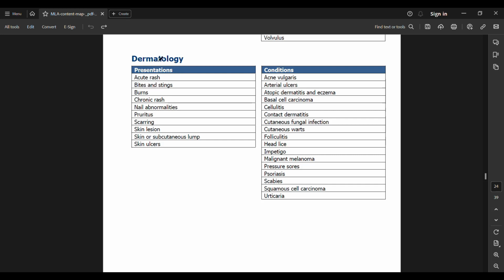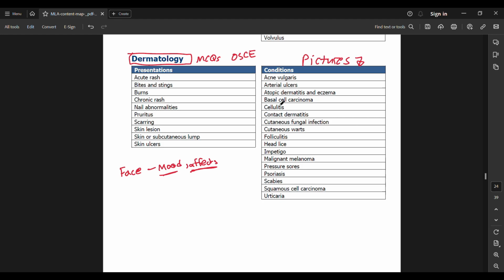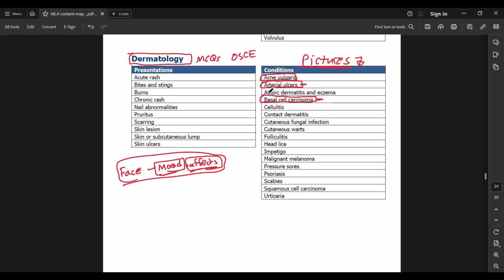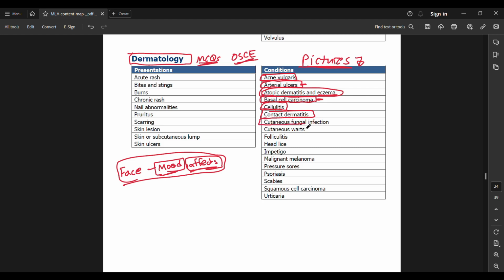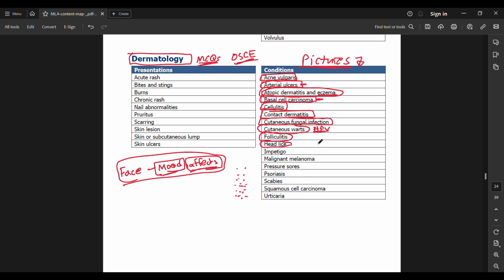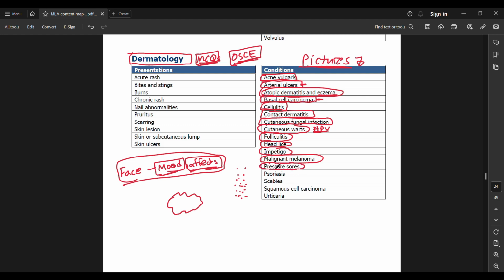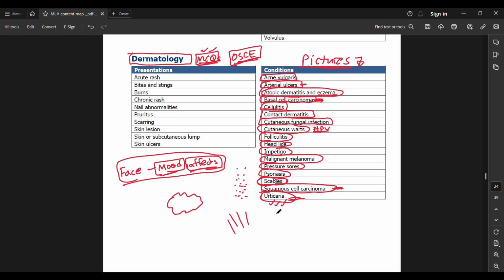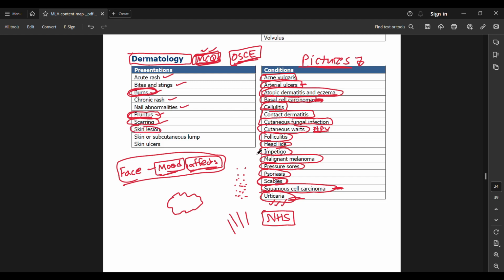UKMLA Roadmap Part 7 | Dermatology